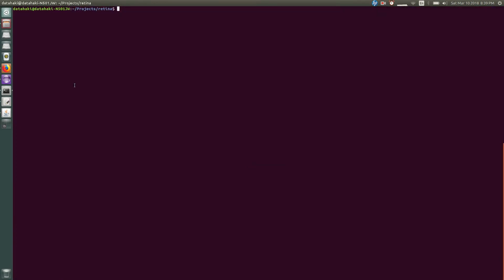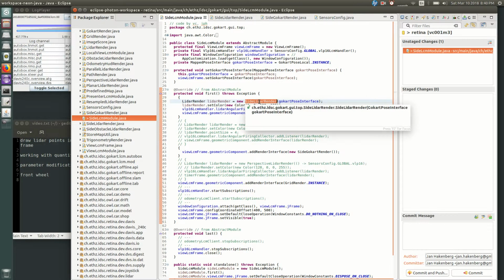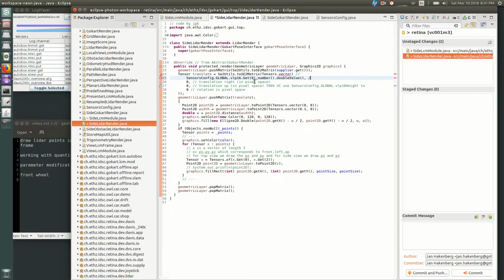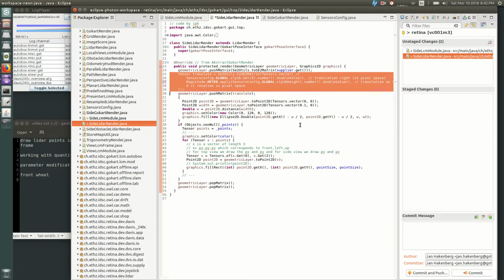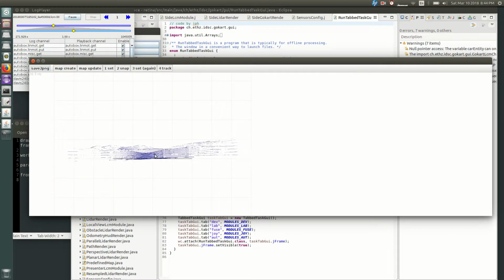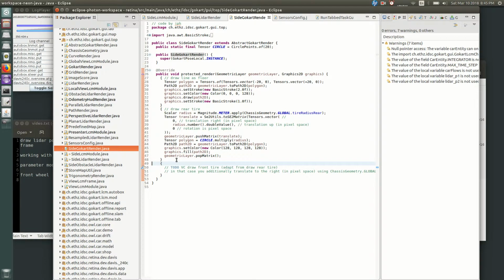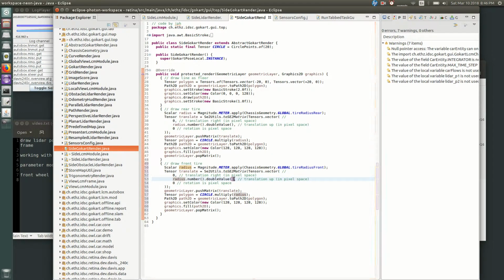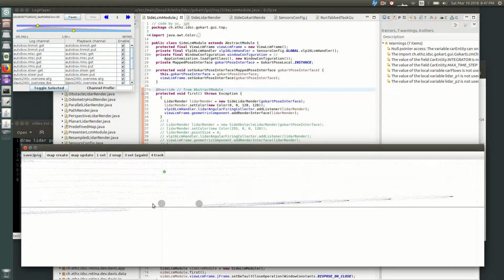visualization, frames of reference, quantities